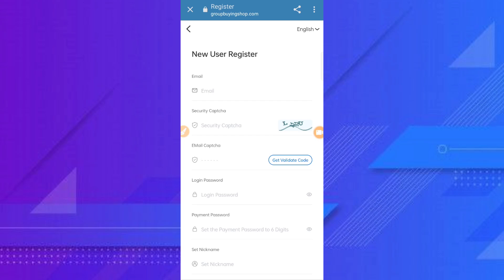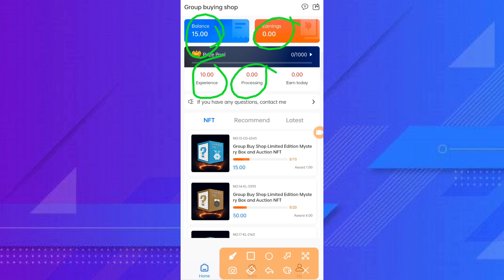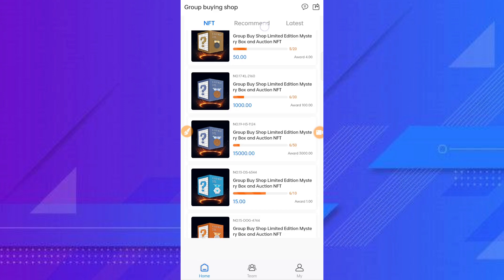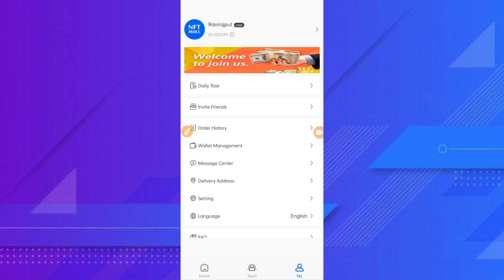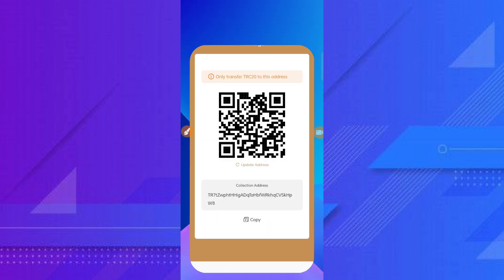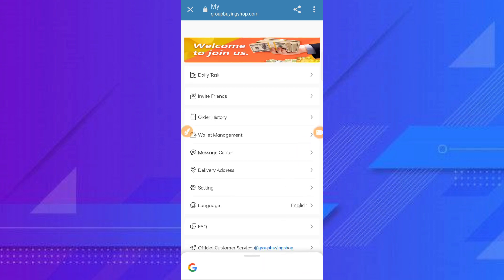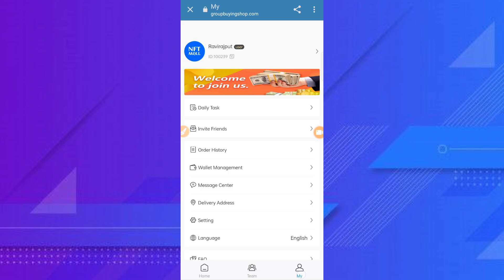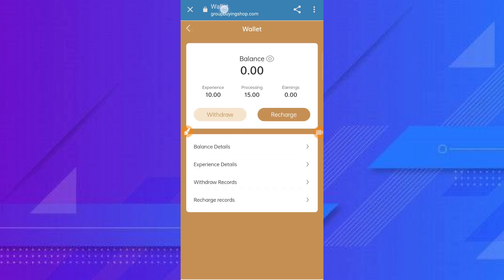New Trx Earning Site || USDT Mining Site 2022 Without Investment || Usdt Earning Website 2022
Trx mining site free
Trx mining site withdrawal deposit
Trx mining site withdrawal
Trx Mining

usdt cloud mining
 mining site 2023
tether mining,usd mining
2023 best usdt earning sites
best mining site
2023 free mining sites
trx mining
best trx mining sites in 2023
free usdt earn site 2023
tron mining
trx mining site 2023 usdt mining
earn money online with investment
best blockchain investment platfom
invest
investing 101 investment site
usdt investment